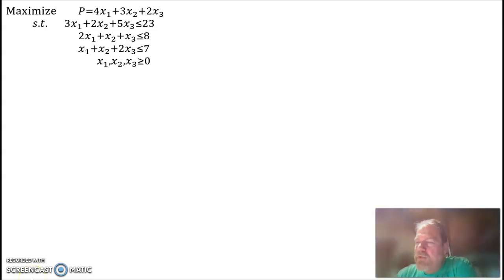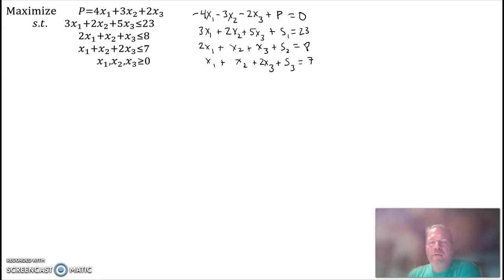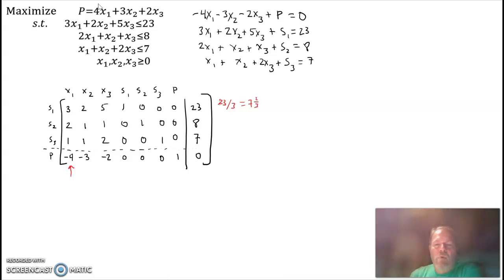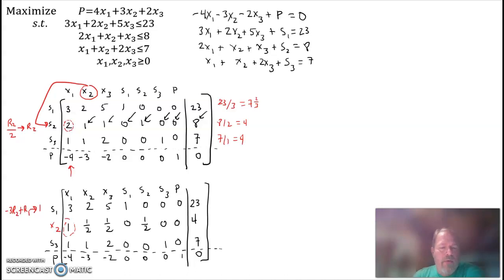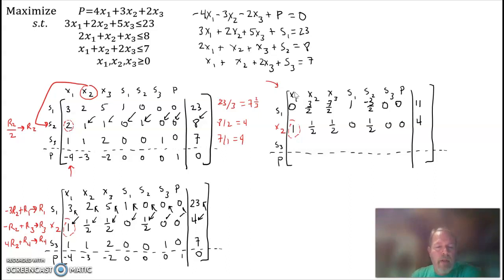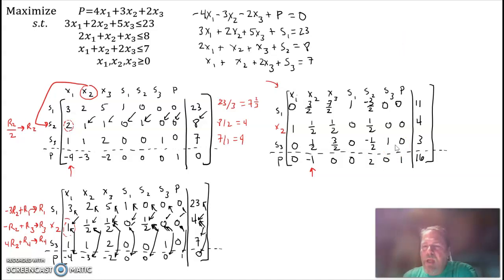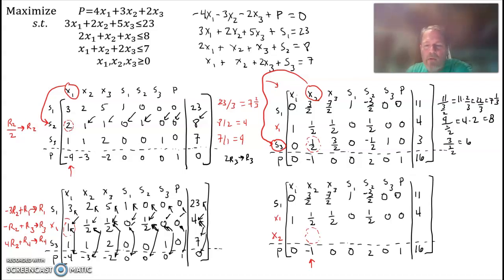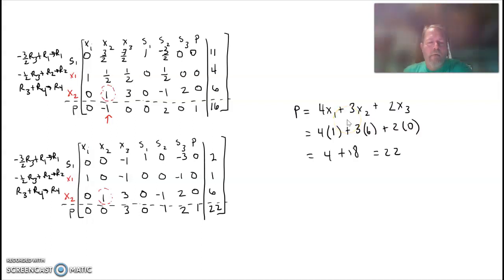Problem 27 Pg 314